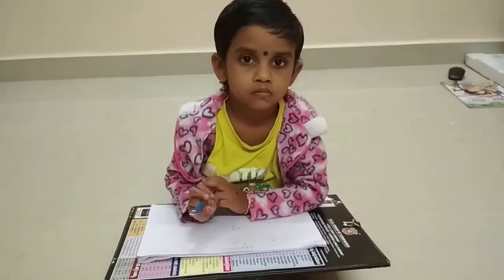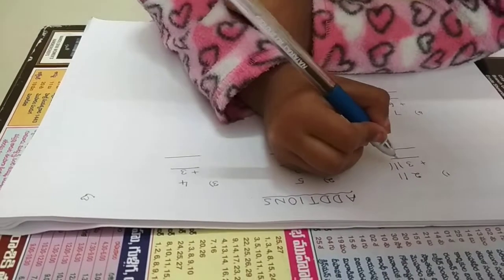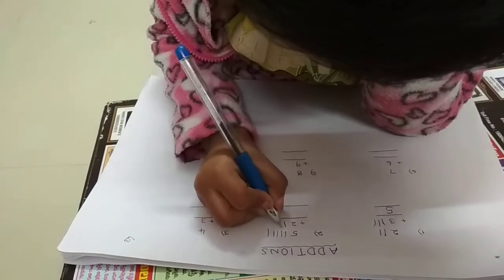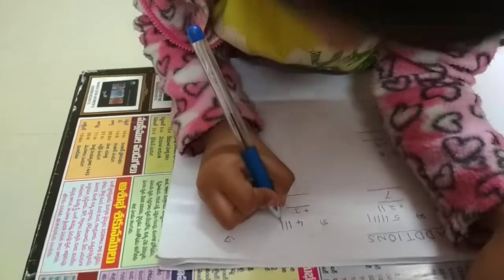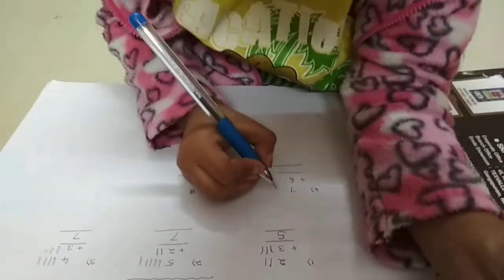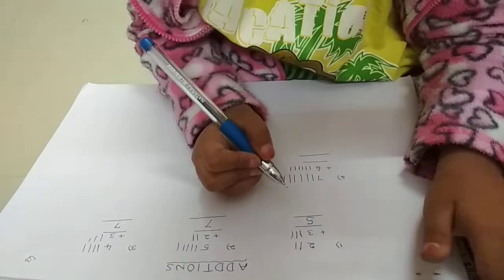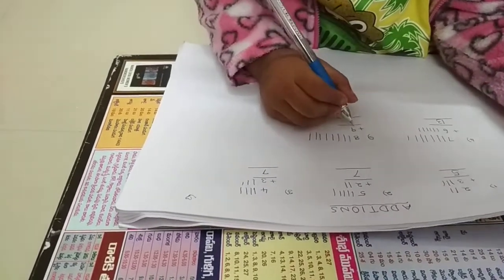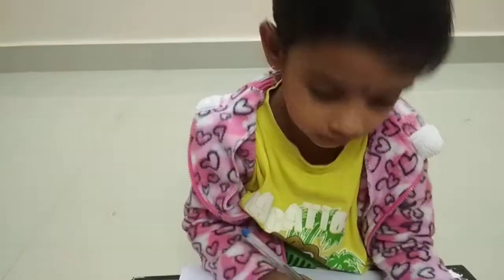Learn Additions with Gayatri | Basic Additions | Learning Additions For Kids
Basic Math Additions For Kids; Meet the Math Facts - addition; Basic Additions for Kindergarden; Learn Addition; Premath; LKG; UKG; 1st Class; Learn Addition up to 10 ; Addition 1 to 9 ; Math for Kindergarten & 1st Grade ; Kids Academy; Summer Classes; Diana and Roma; CVS Classes